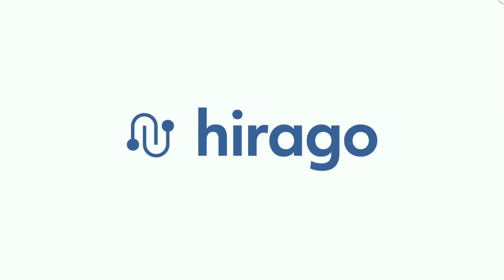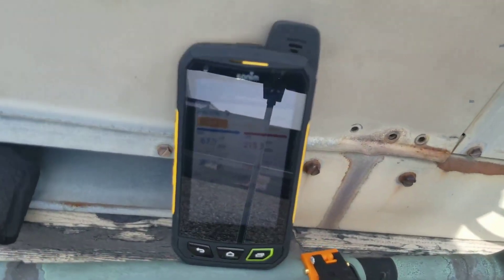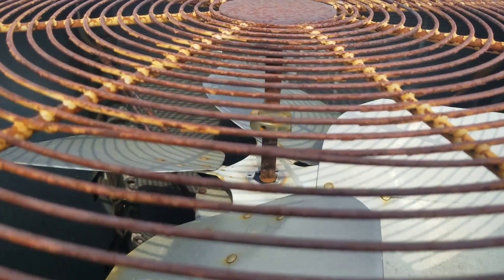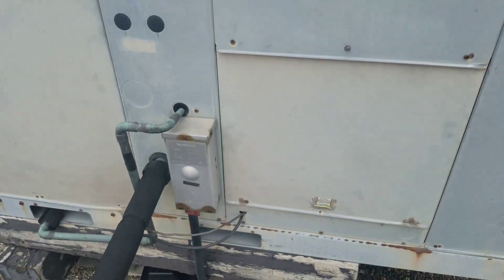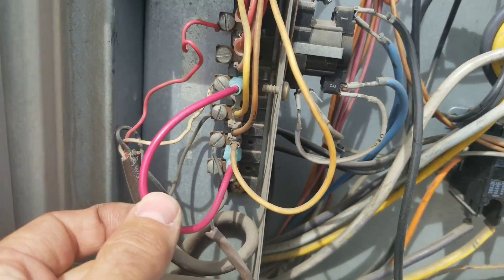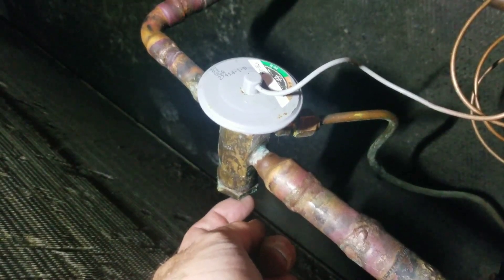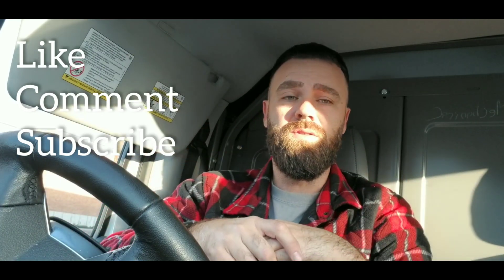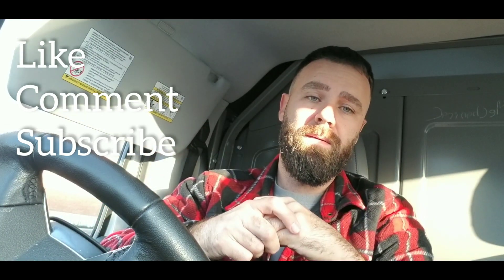Commercial HVAC Call/ Thermal Expansion Valve Stuck Open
During this commercial HVAC service call, I found a dead condenser fan motor, noisy refrigerant pipe and a stuck open/hunting thermal expansion valve.  I used the gen 2 Testo Smart Probes and Smart Probes app to diagnose the problem.

for articles, tips and tool reviews